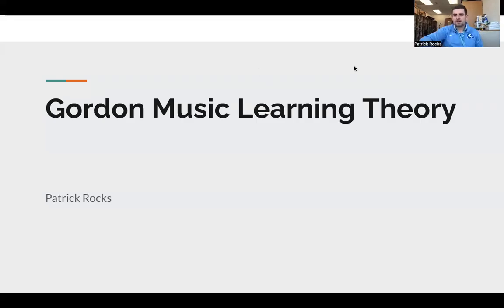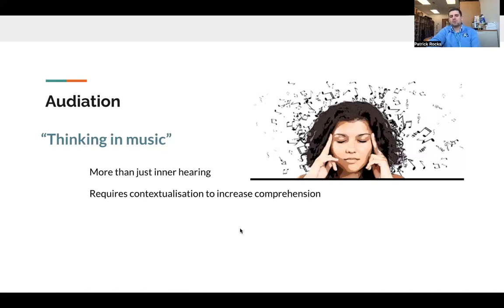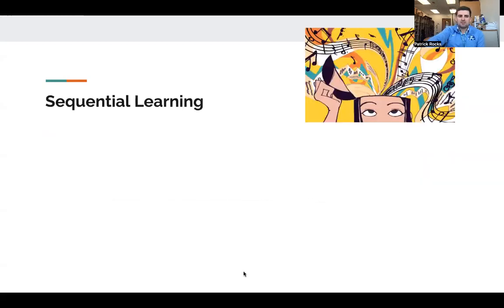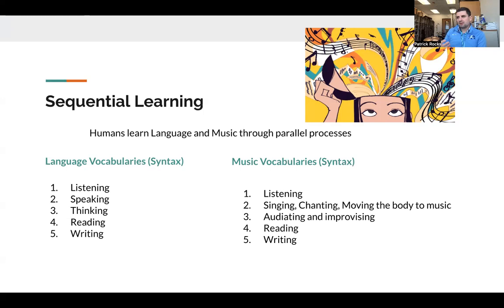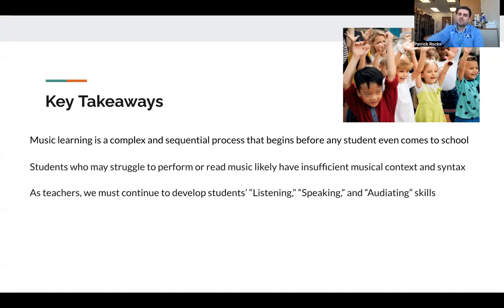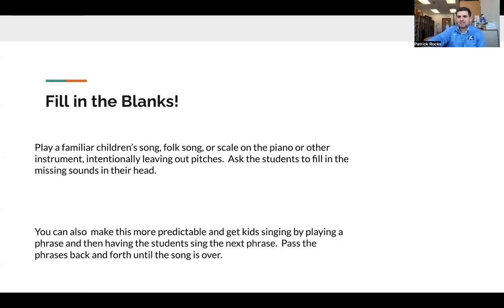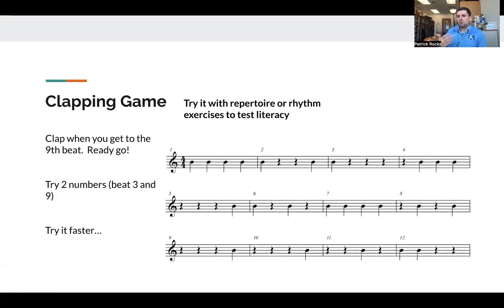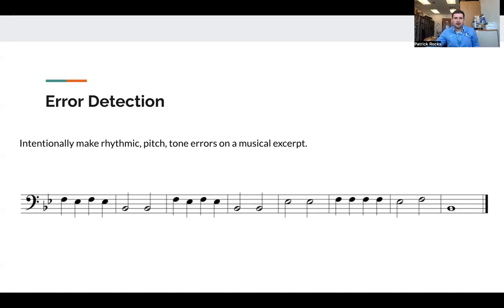Gordon Music Learning Theory